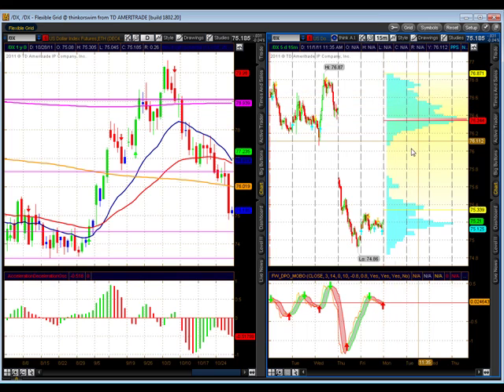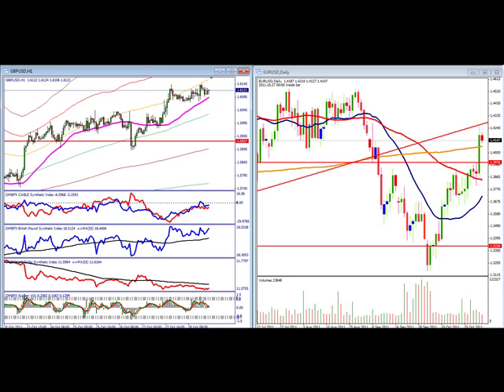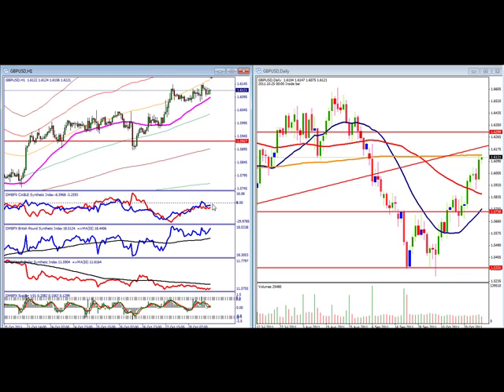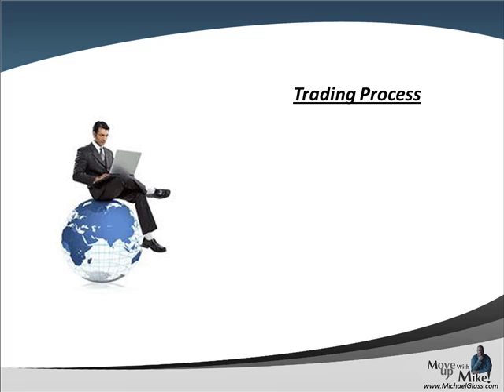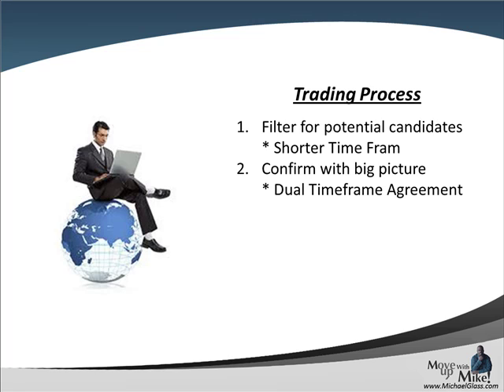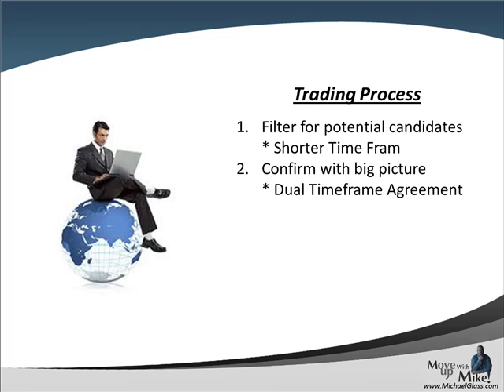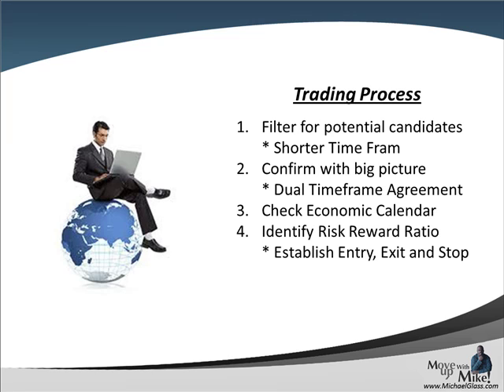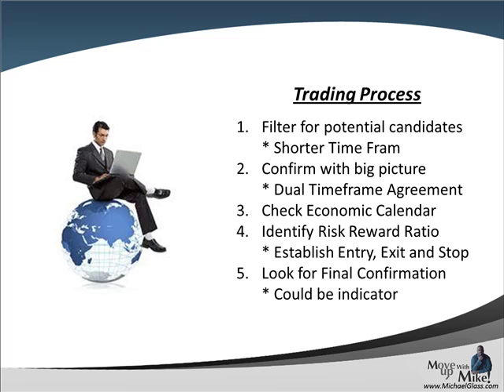Weekend Forex Technical Analysis Trading Plan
- Here is our Weekend Stock Market Technical Analysis Trading Plan for Saturday, October 29th. In each video update, we attempt to identify high probability trading setups for the next week. We also look at the key market moving events of the past week including the Eurozone increasing its bailout package over 1 Trillion dollars. We then pull up the charts to identify key technical analysis price levels for the S&P 500. We then look to see if some of the market leaders are pulling the market higher or lower (Apple, Amazon, Google, Goldman Sachs, Netflix and Priceline). We also try gain insight to the market's future direction by looking at the charts for The Dollar, Gold and Crude Oil. Finally, in our education spotlight, we continue to look at what separates winning and losing traders. Today we look at the importance of developing a process for filtering your trades and using dual timeframe agreement for confirmation.